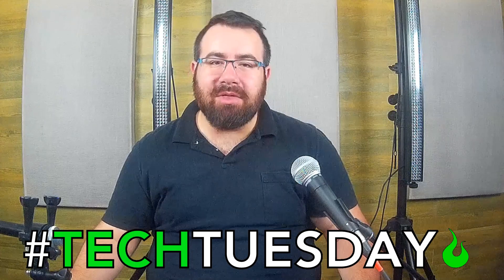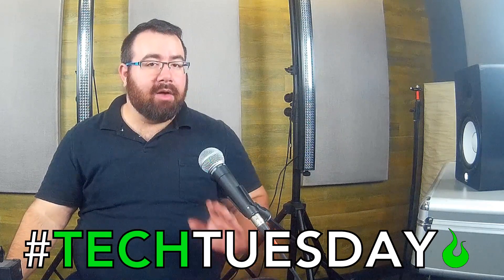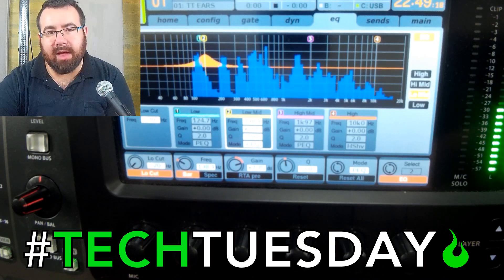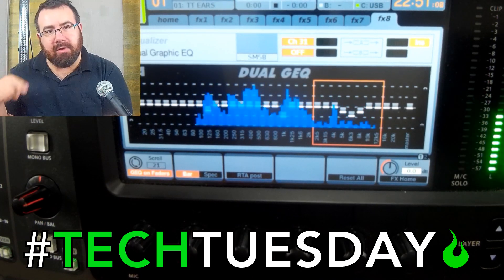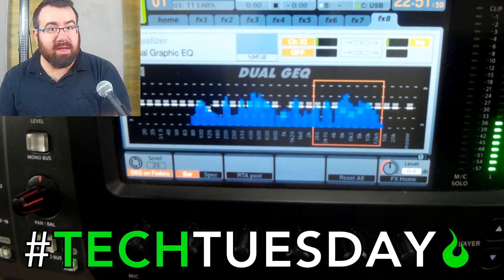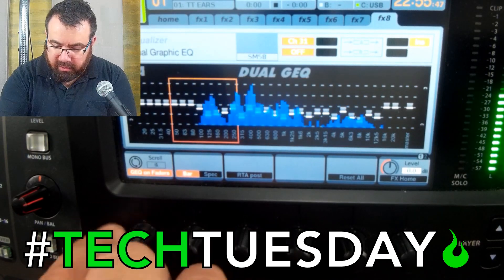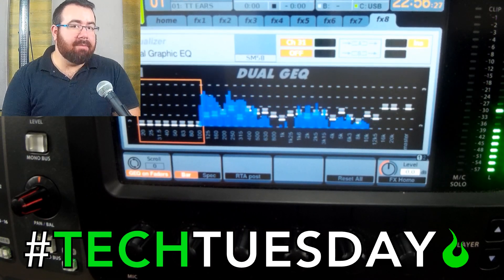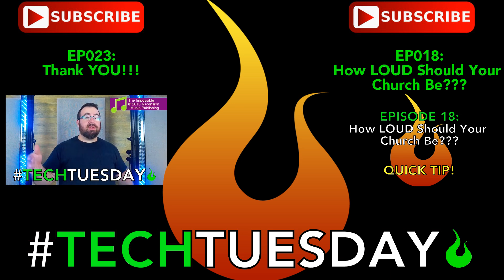How to Ring Out Your Mics - AscensionTechTuesday - EP024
This week Chad shows us how to "ring out" a microphone to avoid feedback on a live stage!

We're using a Behringer X32 but this technique will work for most any digital or analog system with a 31 band eq.